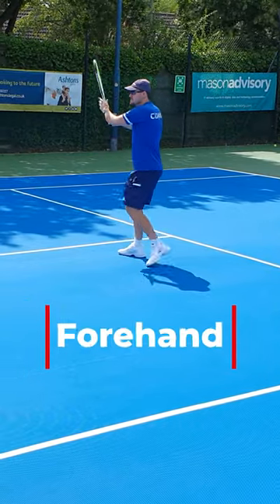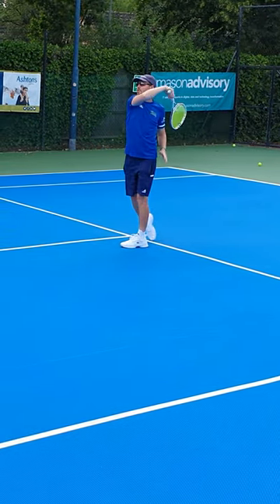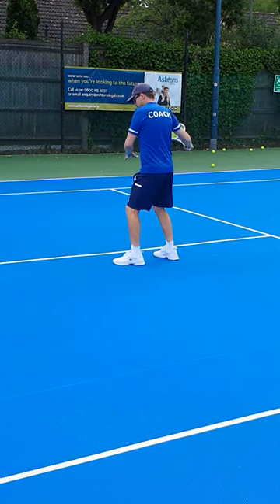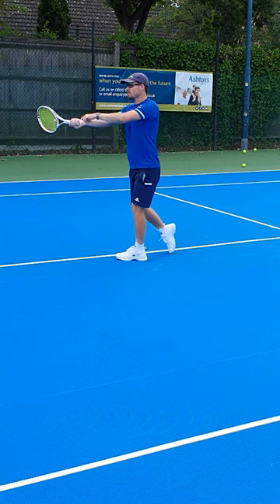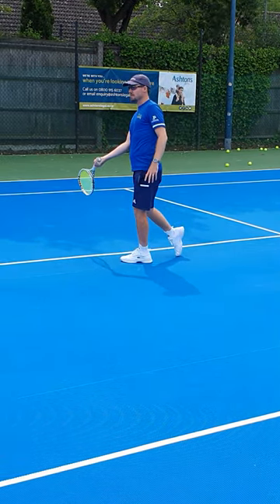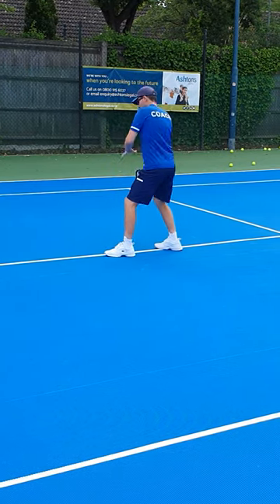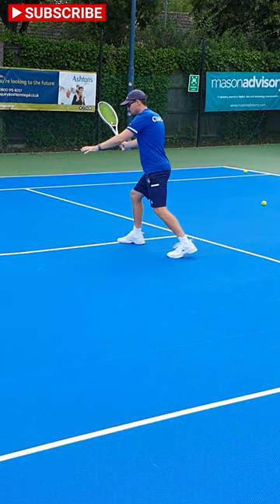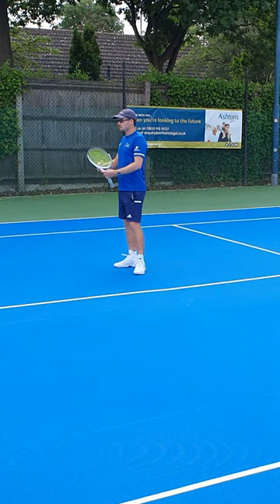Forehand: Don't use your wrist?!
Pronating your wrist on the backswing of your forehand can create a lot of power, but it can be difficult to control. If you find that you are slapping the ball (supination of the wrist) but don't have much control over the shot, consider an ulnar deviation on the wrist instead. Locking out the wrist into a cocked position gives lots of stability through the shot. Remember that the wrist still needs to be relaxed to make this work.

Mirror the height of the ball with your backswing to have a consistent upstroke on the ball.

Also, mirror the height of the ball through the stroke, taking the racket ball before the ball crosses the net and dropping the racket as the ball bounces.

Using a tick shape on the stroke instead of a U shape can produce more consistent levels of spin, giving you more consistent shots.